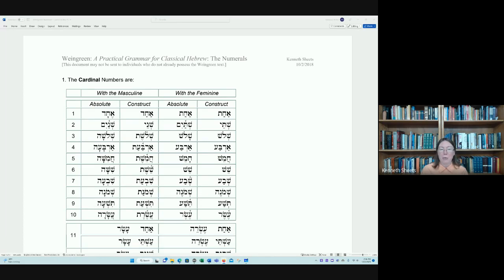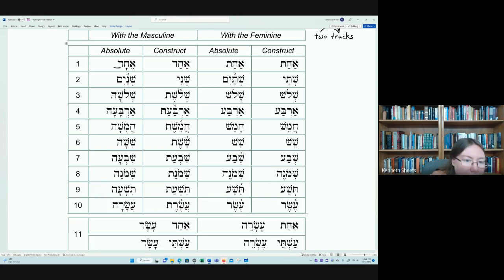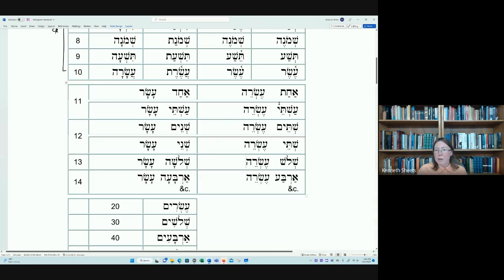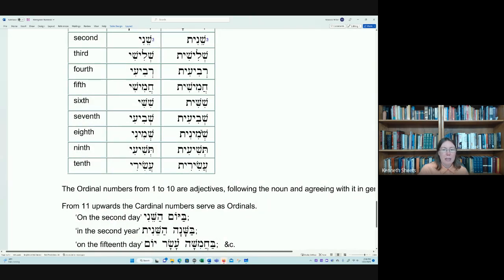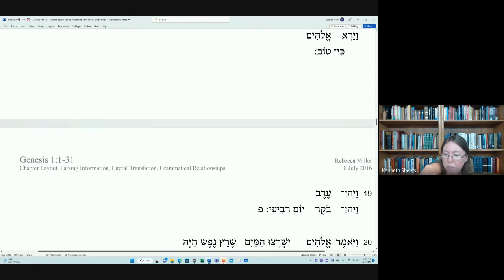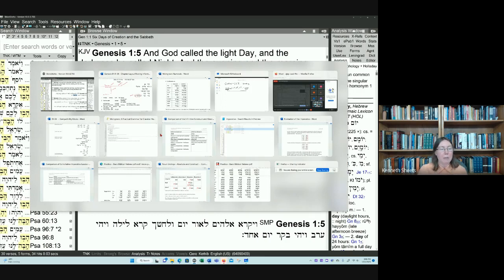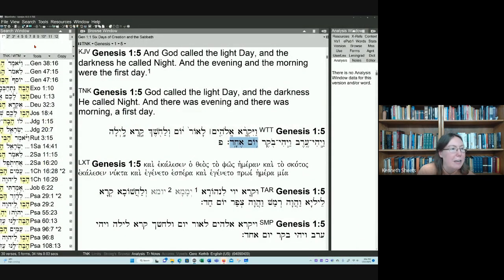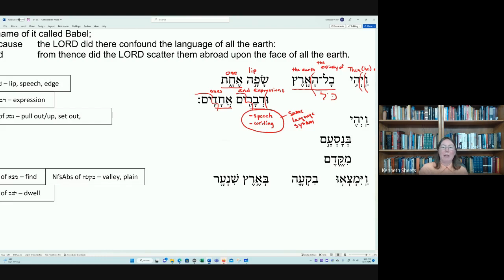The Bible Study Hickory Basic Hebrew 2023 01 22 - Rebecca Miller